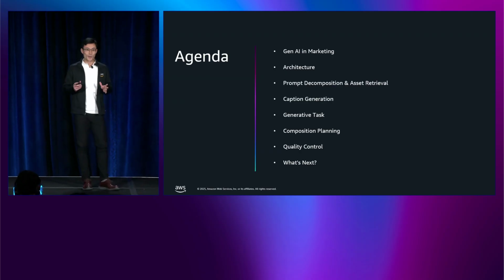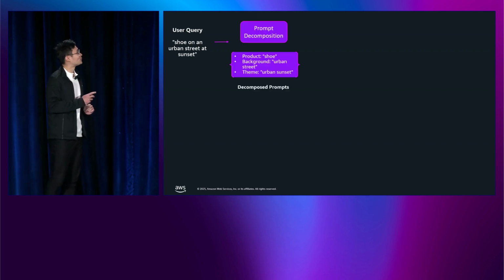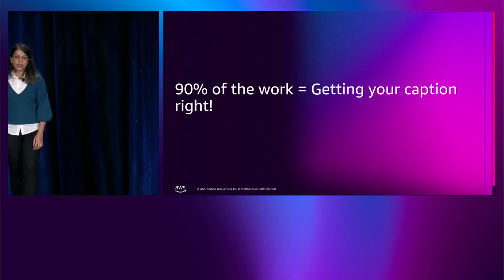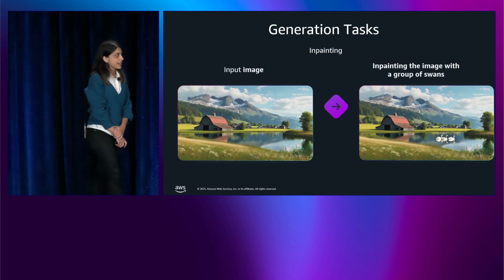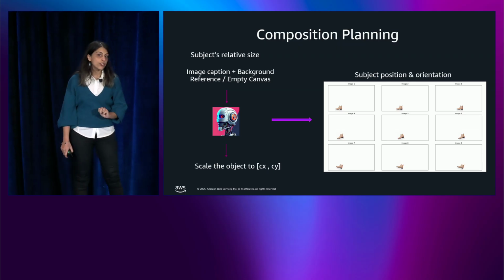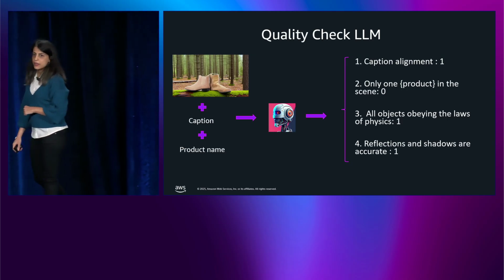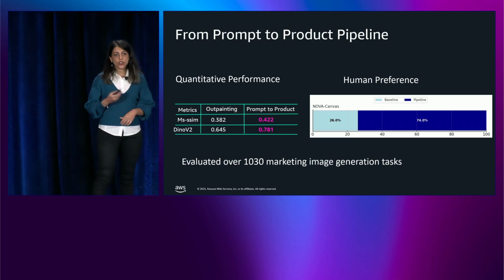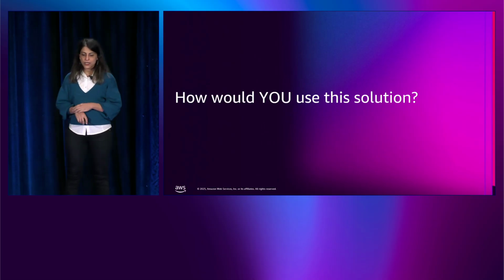AWS re:Invent 2025 - From prompt to production: On-brand marketing images with Amazon Nova (AIM373)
Ad and marketing teams are racing to harness text-to-image models, but creating high-quality, on-brand visuals at production scale has remained unsolved. Until now. Generating marketing images isn’t just about automation; it’s about balancing speed, creative fidelity, and brand alignment—which has never before been explored in a scalable, production-ready workflow with agents. In this breakout session, discover the challenges of bringing text-to-image into real-world campaigns and the breakthrough that makes it possible. Join this session to learn how to create scalable, robust, and brand-aligned agentic workflows using Nova Canvas and Nova Pro, and see how AI can supercharge your creative pipeline.